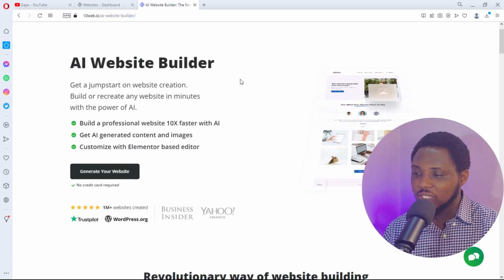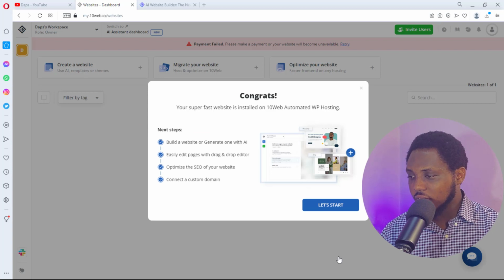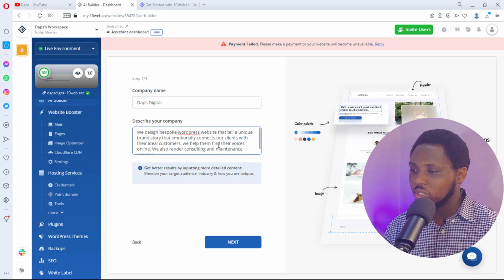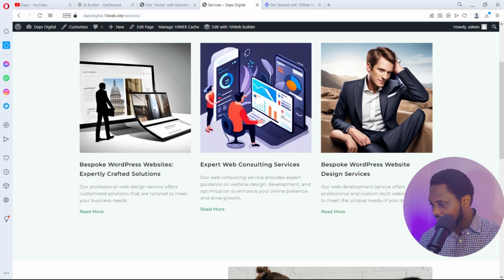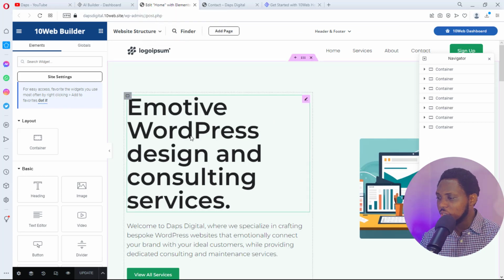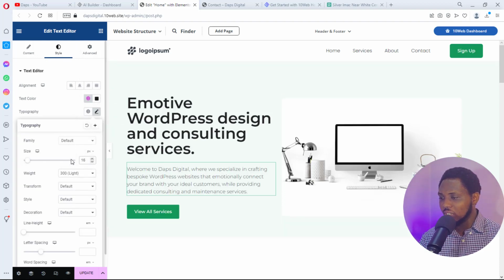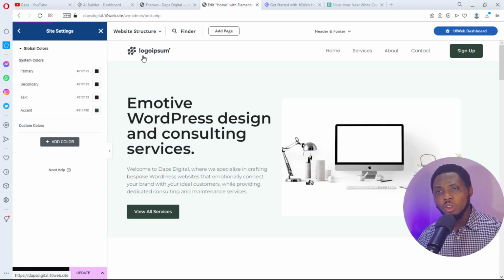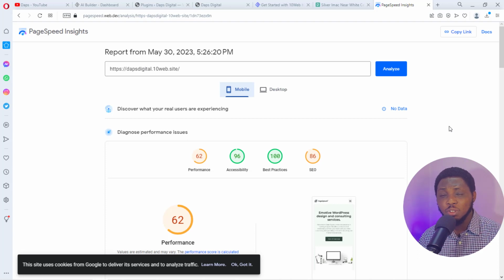10web Ai builder Review/Tutorial - Is This Ai Website Builder Worth It?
10web AI Builder is an Ai that promises to design a WordPress website within minutes just by providing some basic information. I tested out the 10web Ai Website Builder, in this review/tutorial, you can see the results I get.

Is this Ai website builder worth the try?
See answers in the video.